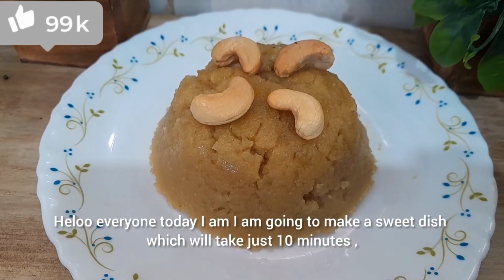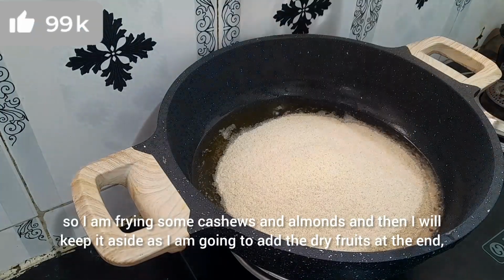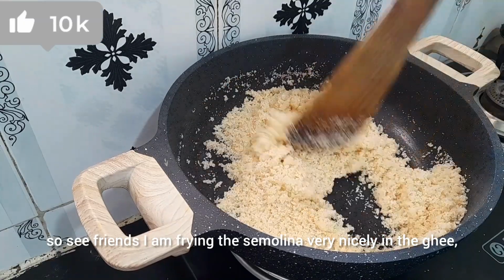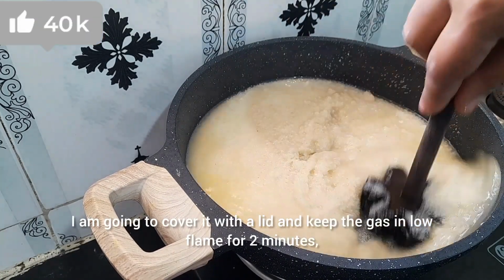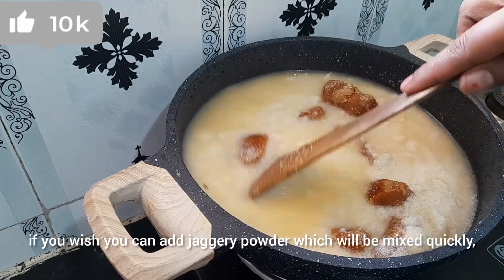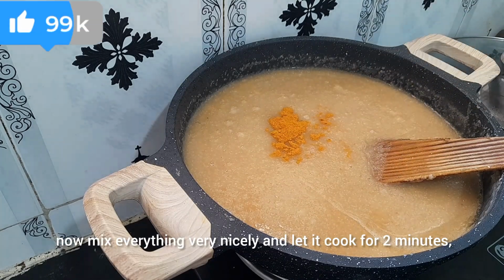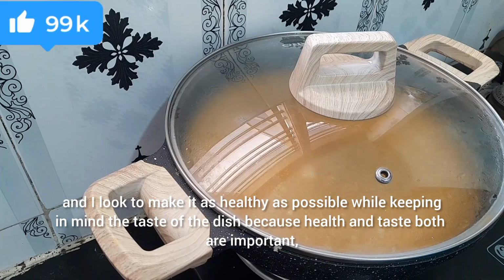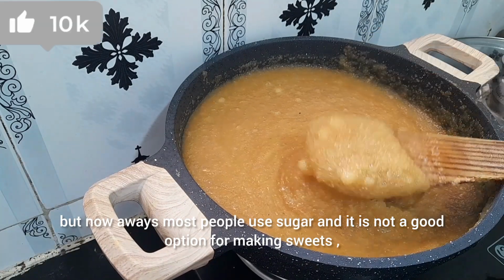Make this sweet dish in less than 10 minutes | age old Indian sweet | no sugar | no artificial color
This Kesari bhat or semolina sweet is going to blow everyone mind, it's so yummy and so quick to make that everyone will want to make it  so don't delay make it right away for your family and they will thank you a lot.